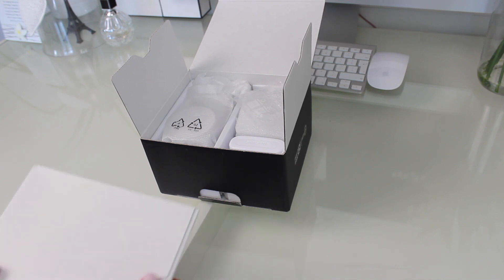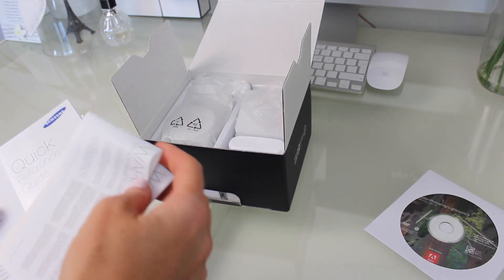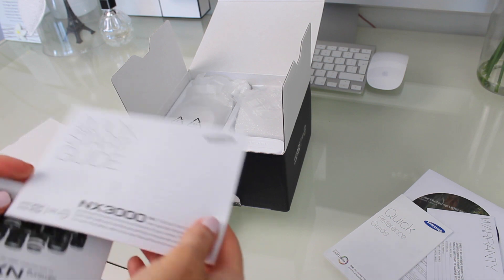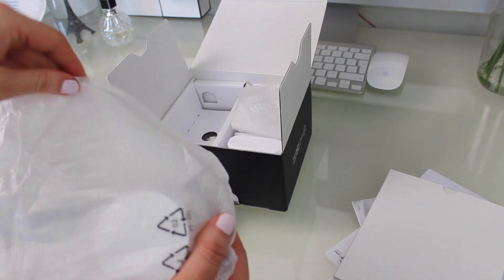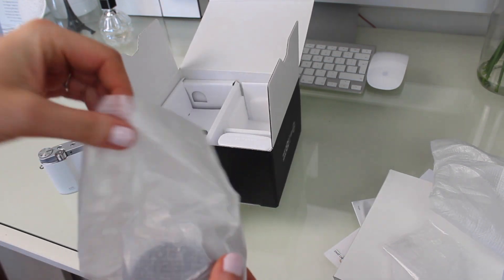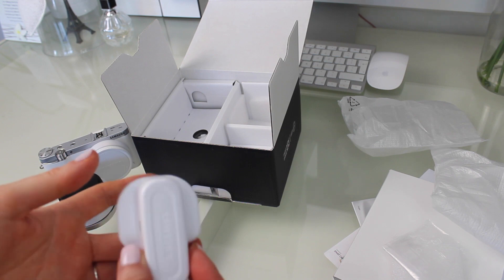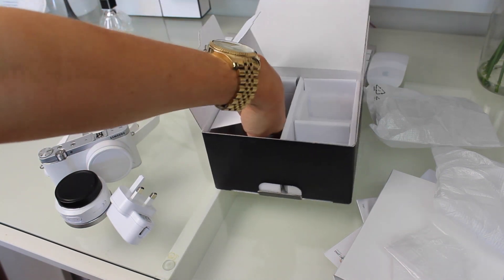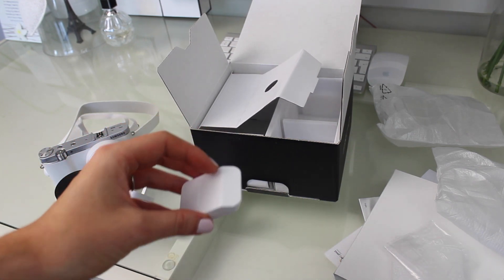Vlogging Camera Samsung NX3000 Unboxing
IMPORTANT
Lots of people have asked what videos I have used this camera in. I had a fault with my camera that made strange static noises over my video. This can be heard in one of my vlogs. It was sent away for repairs but unfortunately came back with the same problem. I have therefore bought a different camera. So sad though as this one was a beauty!

Not my usual and a boring old natter for most of you, but some good information for other vloggers. DONT WORRY. I won't clog up this page with vlogs. I will pop them onto my vlogging page (link below).

OTHER PLACES TO FIND ME :D

Camera: I film on a Canon EOS Kiss X5
Software: I edit using Final Cut Pro

I will give my own, honest opinions during any product reviews. Any products that have been sent to me will be identified. Please patch test chemicals and products before use. Lisa Gregory will not be held responsible for any injury resulting from product use or method used.

THANKS A BAJILLION FOR WATCHING!

XOXO